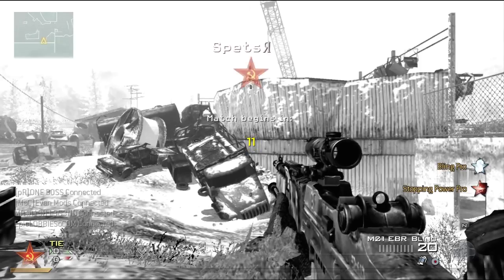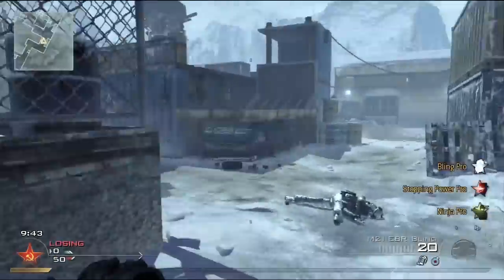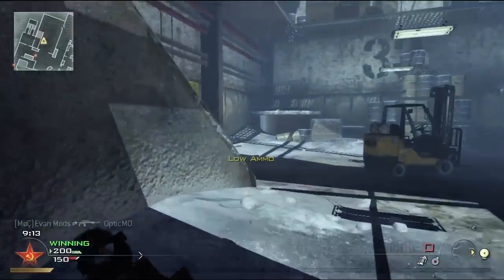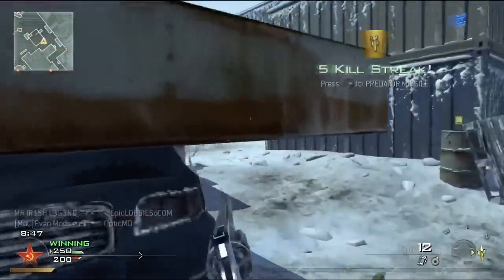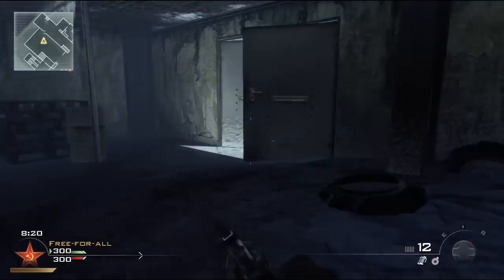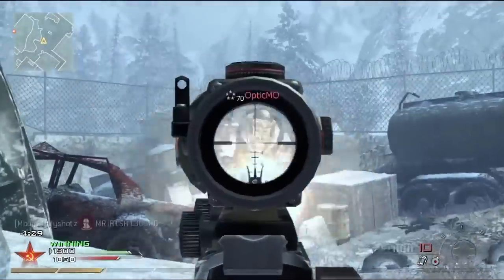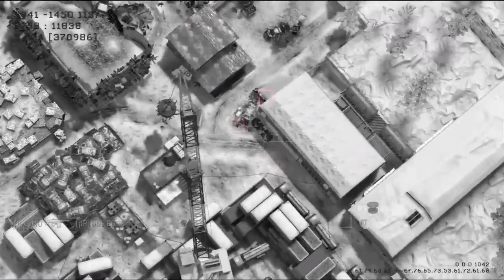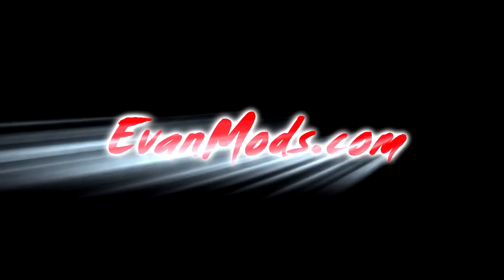Weapons of Modern Warfare 2 :: M21 :: EvanMods.com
Want to be a full YouTube partner? Submit your channel here to join the network I'm with!

- The go-to rapid fire controller site for pre-modded controllers, services, kits, and other xbox 360 modding items.

Buy the affordable pre-programmed mod chips and install them in your own controllers. Then just resell them for profits!